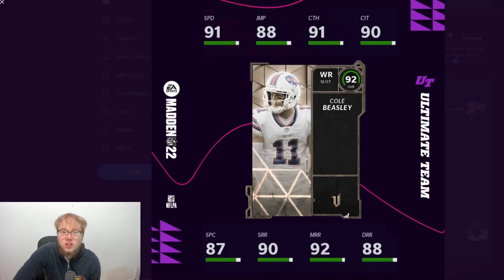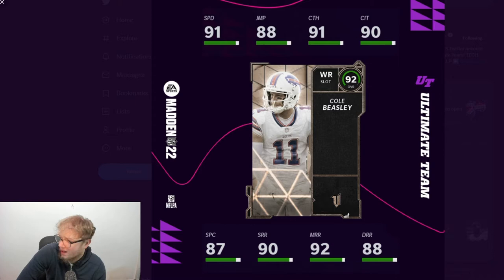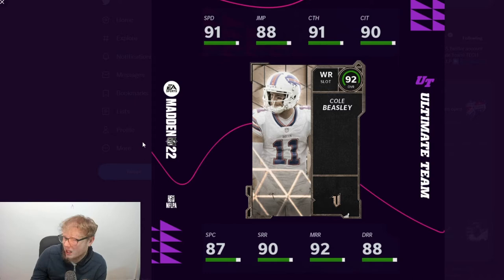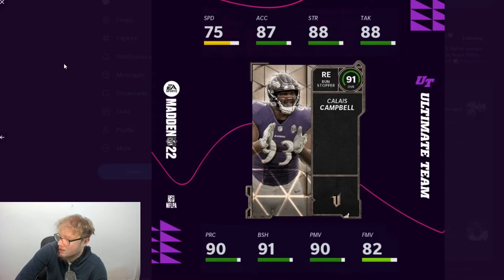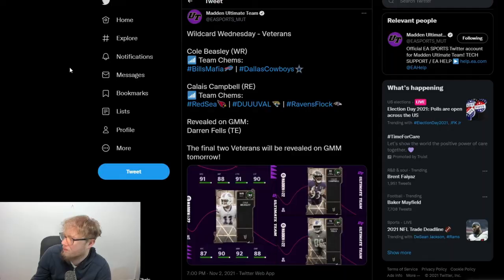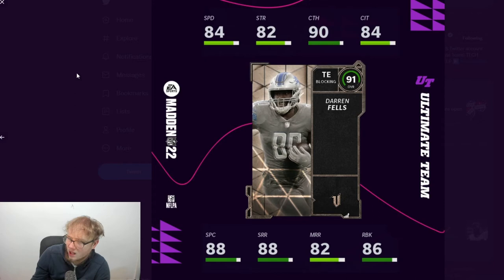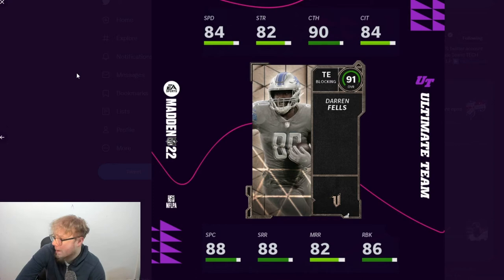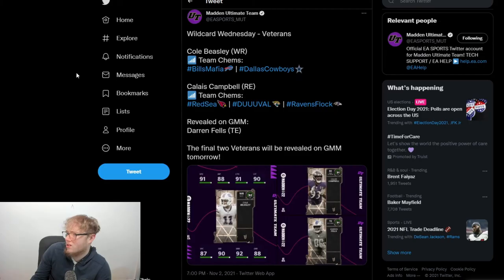COLE BEASLEY | CALAIS CAMPBELL | DARREN FELLS FOR VETERANS